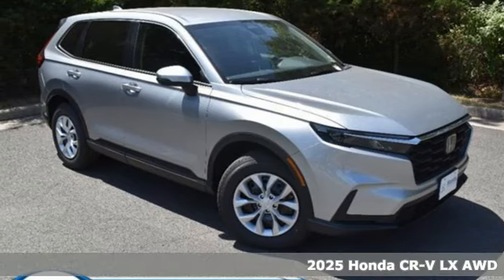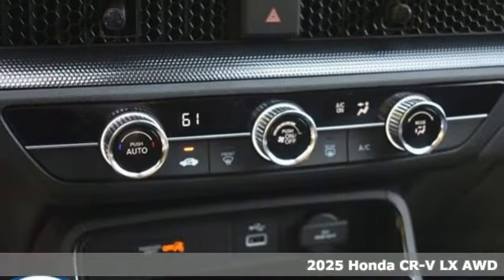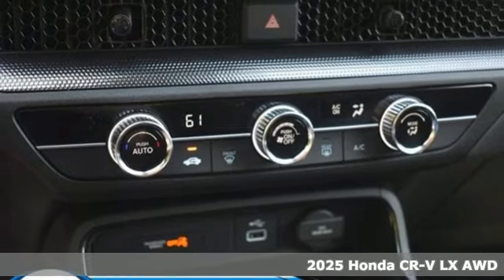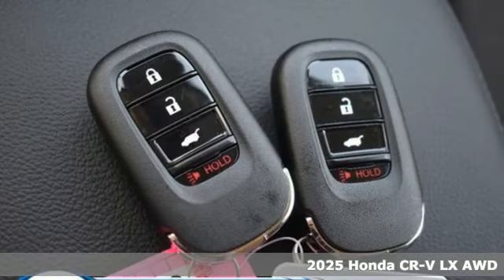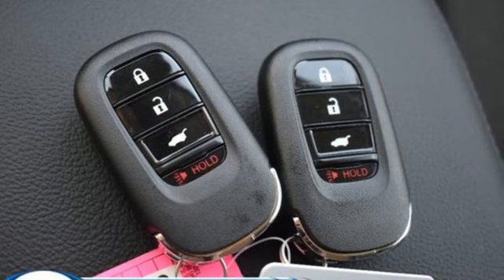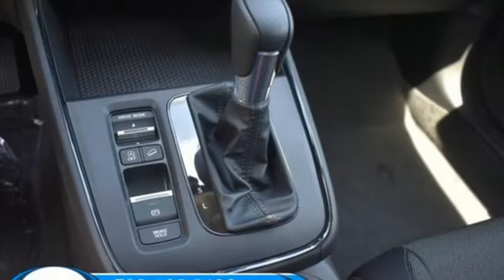New 2025 Honda CR-V Washington DC MD Chantilly, DC HCSH407108 - SOLD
Year: 2025
Make: Honda
Model: CR-V
Trim: LX
Transmission: Automatic
Color: Solar Silver Metallic
Interior: Black
Stock #: HCSH407108
VIN: 2HKRS4H29SH407108
bVehicle Details/bbrDiscover the 2025 Honda CR-V LX at our dealership, where advanced technology meets exceptional performance. This SUV is equipped with a responsive L4, 1.5L engine, delivering both power and efficiency for your daily drives and weekend adventures. Step inside the 2025 CR-V LX and experience cutting-edge connectivity with Apple CarPlay and Android Auto, ensuring seamless integration of your favorite apps and navigation tools. Stay safe and informed with the built-in Back-Up Camera, providing clear visibility for parking and reversing with confidence. The CR-V LX also features Adaptive Cruise Control, enhancing your driving experience with automated speed adjustments to maintain a safe distance from vehicles ahead. With its sleek design, spacious interior, and top-tier safety features, the 2025 Honda CR-V LX is engineered to meet your needs and exceed your expectations. Visit our dealership today to test drive this impressive SUV and see firsthand why it's the perfect choice for your next vehicle. Don't miss the opportunity to own the 2025 Honda CR-V LX.brbrbAdditional Information/bbrWe make every effort to provide accurate information but please verify options and price with management before purchasing. All vehicles are subject to prior sale. All financing is subject to approved credit. Dealer installed options are additional. Stock photo colors, options and trim levels may vary. Not responsible for typographical errors. Published price subject to change without notice to correct errors and omissions or in the event of inventory fluctuations. Vehicle offers/prices & internet price quotes valid for 48 hours from initial posting date, subject to change by dealer/manufacturer without notice. Vehicles may be in transit to dealer. Vehicle photos may not match exact vehicle. Please call to confirm availability status. All prices exclude taxes, title, license, and a $989 documentation fee. Model tested with standard side airbags (SAB). Government 5-Star Safety Ratings are part of the National Highway Traffic Safety Administration (NHTSA). New Car Assessment Program **Based on model year EPA mileage ratings. Use for comparison purposes only. Your mileage will vary depending on driving conditions, how you drive and maintain your vehicle, battery pack age/condition, and other factors. #1 Honda Dealer in the DC Metro based on 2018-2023 AHM New Honda Volume Sales

Address:
4175 Stonecroft Boulevard